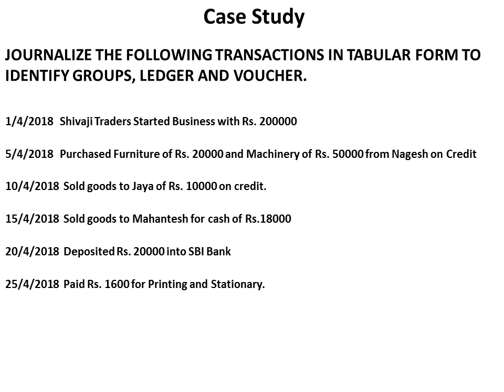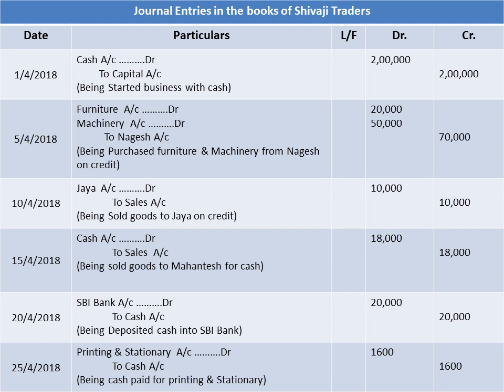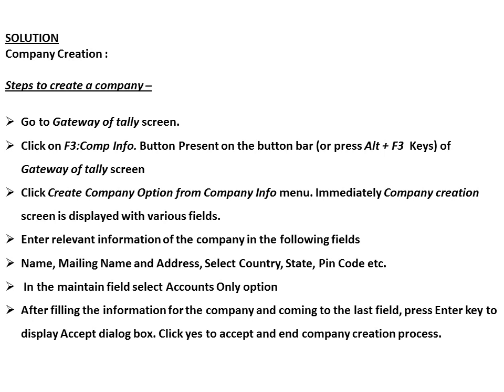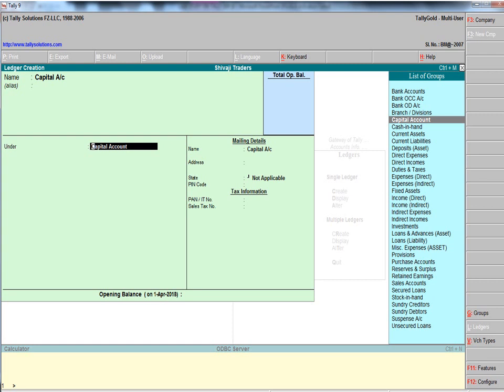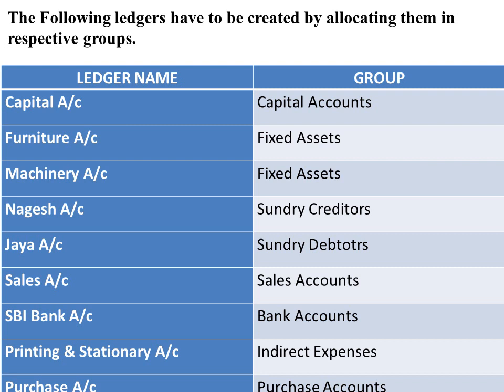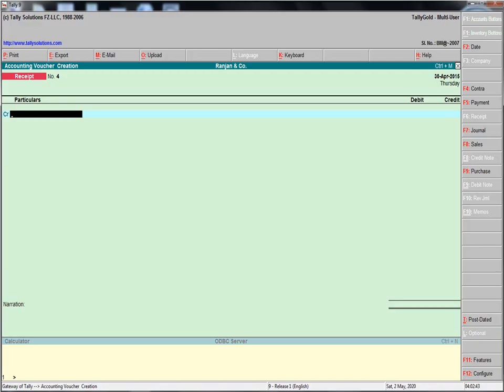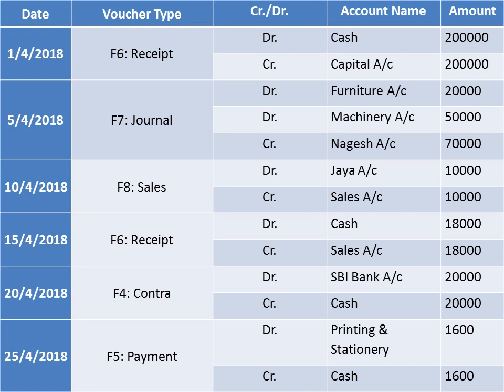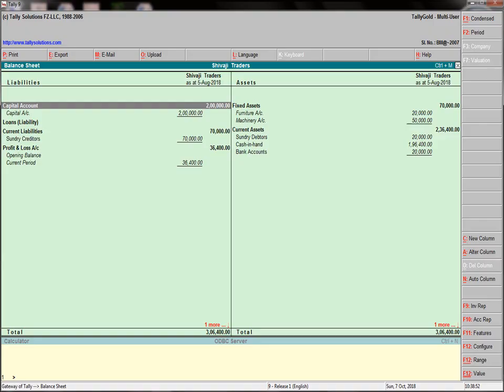CASE STUDY ON TALLY ERP 9 VIDEO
Computerized Accounting Tally ERP 9 Case Study on Tally